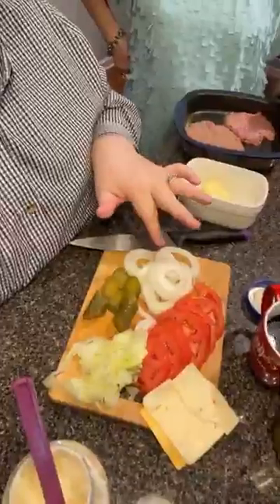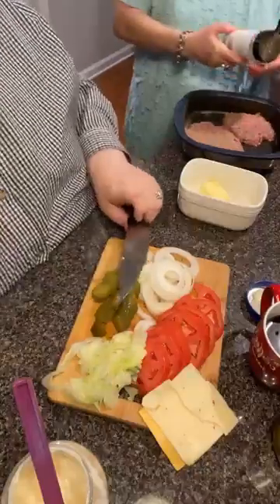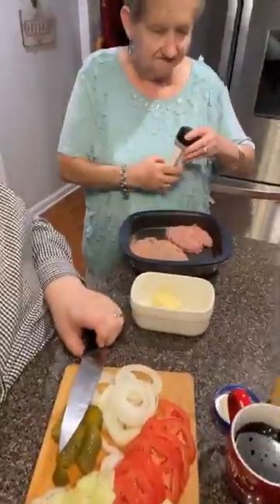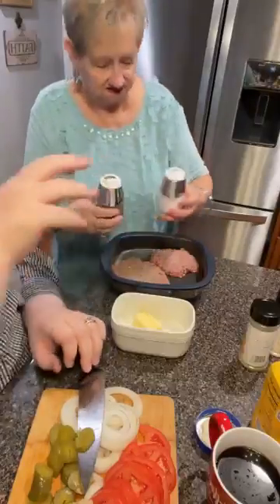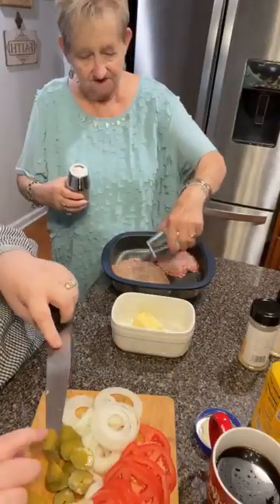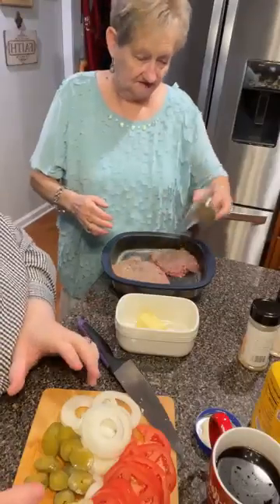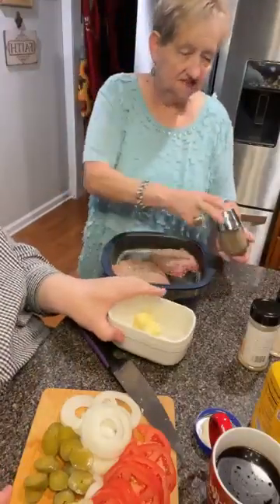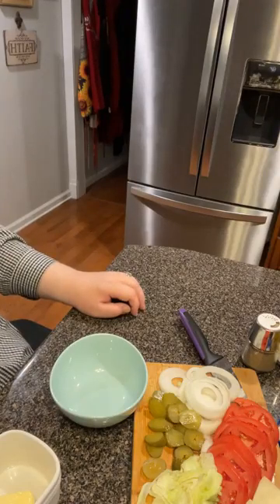Southern Sunday Lunch Hamburgers and fries today !!😃👍🏻its delicious y’all !